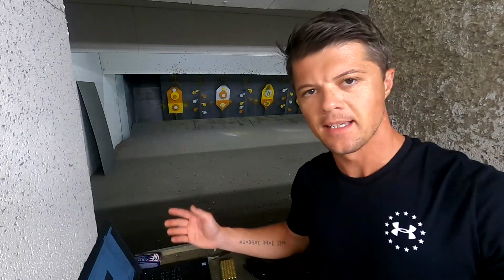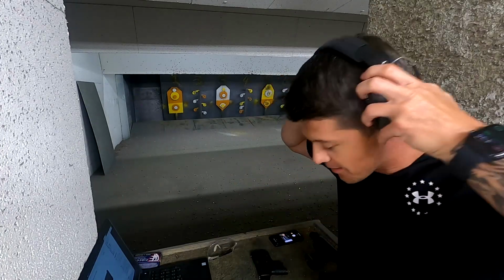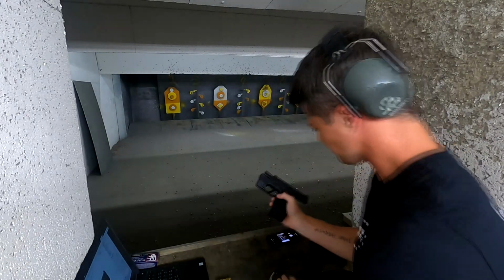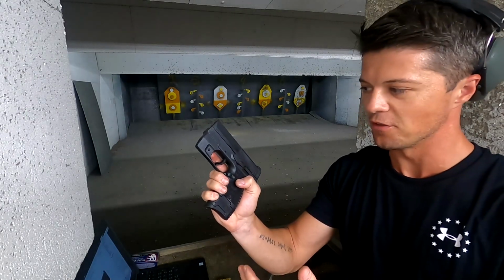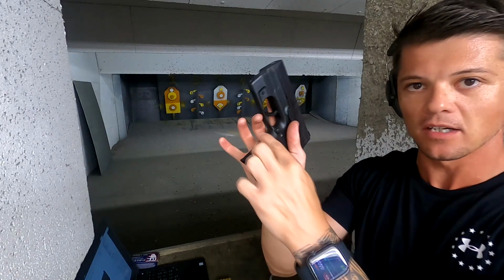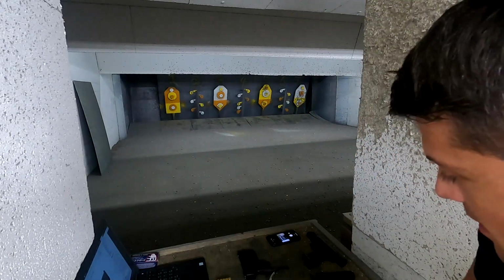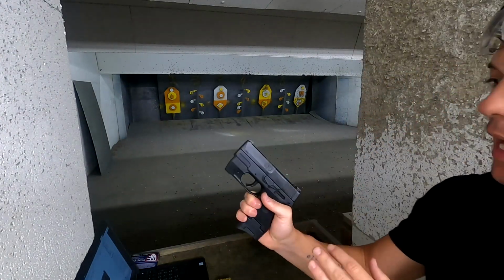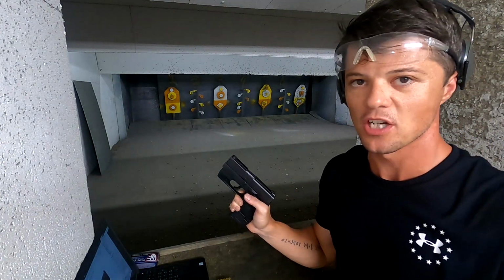FN 503 Review (Compact 9mm Pistol)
Welcome to Firearms of America! Today, I am finally getting into the FN pistol reviews and the first one is this FN 503 9mm pistol.

As usual, let's start with the specs:
Caliber: 9mm
Operation: Striker fired
Mag Capacity: 6 or 8 Rd.
Weight: 21 oz.
Barrel Length: 3.1"
Overall Length: 5.9"
Twist Rate: 1:10 RH
Height: 4.6"
Width: 1.1"
Trigger Pull: 5 - 7 lb.
Sight Radius: 5.1

So, if you have been looking for the best subcompact 9mm for concealed carry, this FN 503 pistol might be great option! It is compact, lightweight and handles the recoil very well! I personally think that this FN gun will quickly make it to a few best compact 9mm pistol online lists.

This FN 503 handgun is also built like a tank with a steel guide rod and a tough slide.

So, what do you guys think about this FN 503 pistol review? Would you consider it as your concealed carry 9mm handgun?